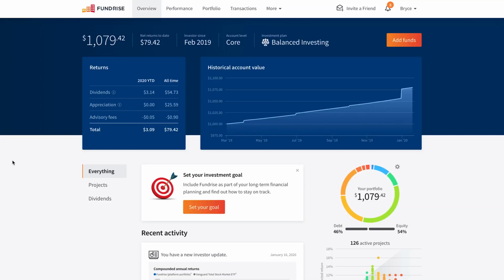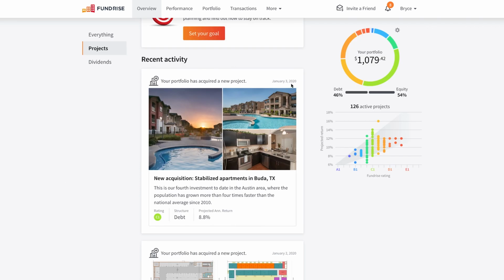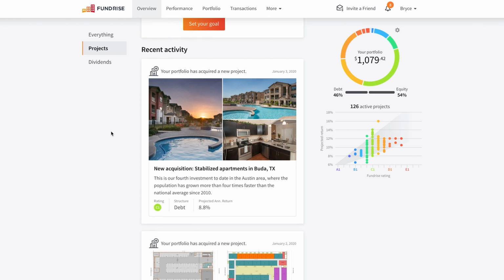A Beginner's Guide to Real Estate Investment Trusts (REITs)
How do REITs work? In today's video, we talk about REITs and how they compare to rental properties with @BryceMatheson. We also talk about REIT Dividends as a form of investing income.

My recommended resources👇
💰 M1 Finance - Invest in Fractional Shares like Tesla for Free
🎓Earnest - Refinance Your Student Loans to Lower Your Interest Rate & Save Money
🏦CIT Bank - Great Savings Account to Earn High Interest
🏦SoFi Money - Great Checking Account (Deposit your first $100 within 14 days to earn a sign-up bonus)
👫Ladder Life Insurance - Check Term Life Insurance Rates to Protect Your Family